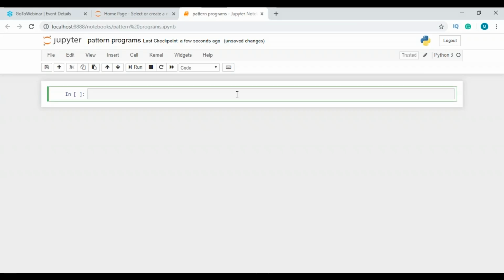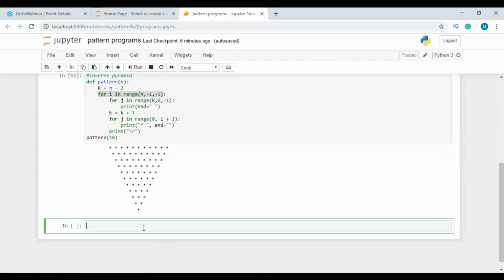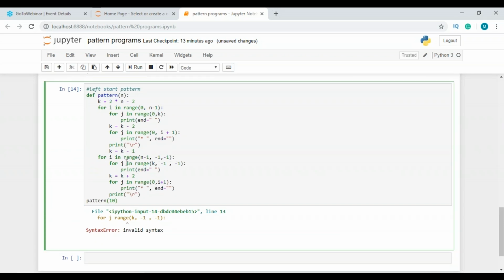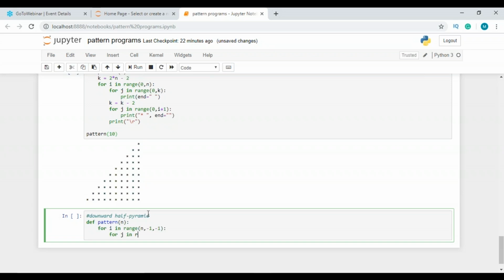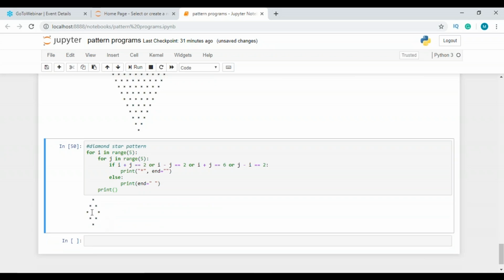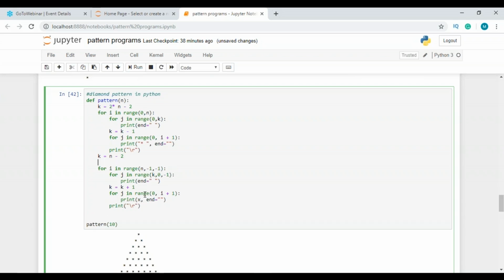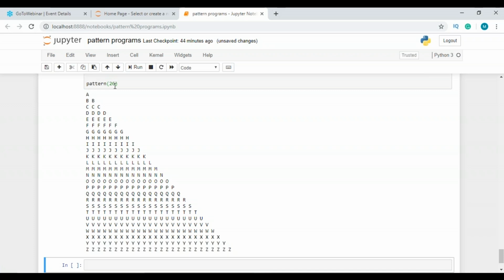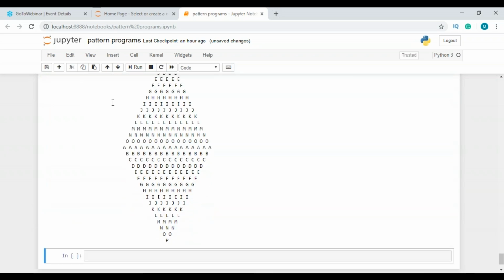Python Pattern Programs | Printing Star Patterns in Python | Edureka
This Edureka video on 'Python Pattern Programs' will help you understand how we can make different pattern programs in python using stars, numerical values and character values as well. Following are the topics discussed:

0:52 - Star Pattern Programs
21:52 - Number Pattern Programs
29:27 - Alphabet/Character Pattern Programs

1. This is a 5 Week Instructor-led Online Course,40 hours of assignment and 20 hours of project work
2. We have a 24x7 One-on-One LIVE Technical Support to help you with any problems you might face or any clarifications you may require during the course.
3. At the end of the training, you will be working on a real-time project for which we will provide you a Grade and a Verifiable Certificate!

1. Master the Basic and Advanced Concepts of Python
2. Understand Python Scripts on UNIX/Windows, Python Editors and IDEs
3. Master the Concepts of Sequences and File operations
4. Learn how to use and create functions, sorting different elements, Lambda function, error handling techniques and Regular expressions ans using modules in Python
5. Gain expertise in machine learning using Python and build a Real Life Machine Learning application
6. Understand the supervised and unsupervised learning and concepts of Scikit-Learn
7. Master the concepts of MapReduce in Hadoop
8. Learn to write Complex MapReduce programs
9. Understand what is PIG and HIVE, Streaming feature in Hadoop, MapReduce job running with Python
10. Implementing a PIG UDF in Python, Writing a HIVE UDF in Python, Pydoop and/Or MRjob Basics
11. Master the concepts of Web scraping in Python
12. Work on a Real Life Project on Big Data Analytics using Python and gain Hands on Project Experience